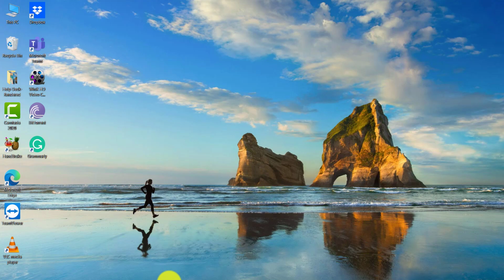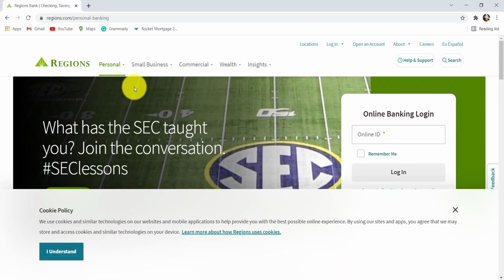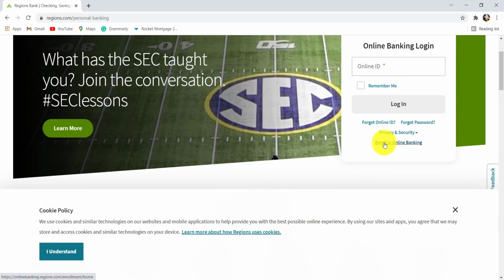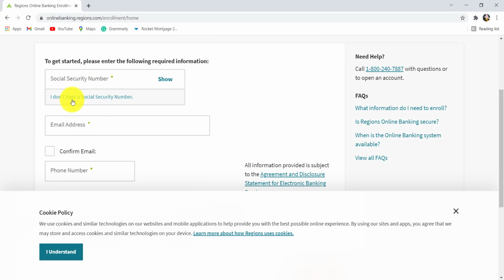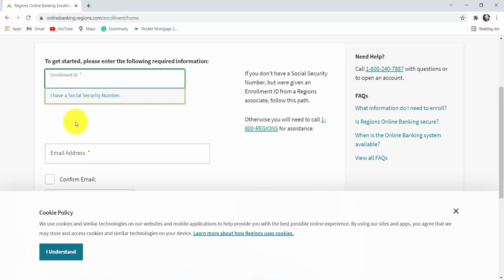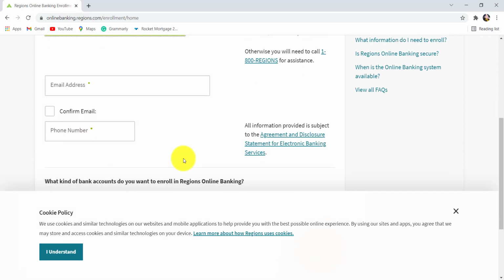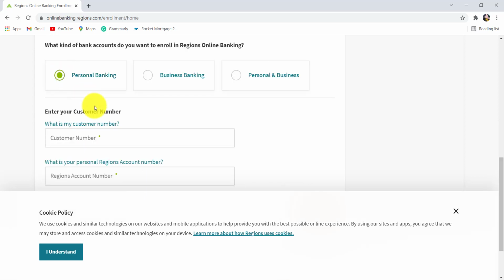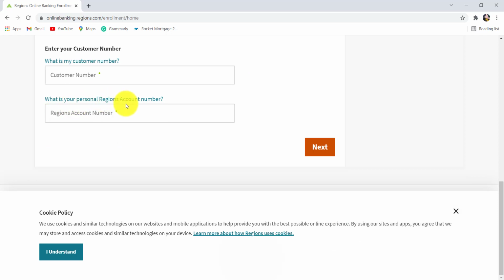How to Enroll in Regions Online Banking | Sign Up Regions Bank - regions.com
Regions Financial Corporation is a bank holding company headquartered in the Regions Center in Birmingham, Alabama. The company provides retail banking and commercial banking, trust, stock brokerage, and mortgage services.

In this tutorial video, I will quickly guide you through the steps of enrolling in the online banking service of Regions bank

After that, go to the enroll in online banking option
After that, select the type of bank account that you would like to enroll into
Now click on next and follow the further instructions provided.
Finally, you will be enrolled for the online banking service of Regions bank

How do I set up my online banking?

What is needed for online banking?

How do I find my Online Banking ID?

How do I check my Regions bank account online?